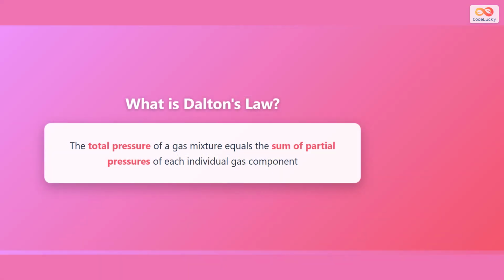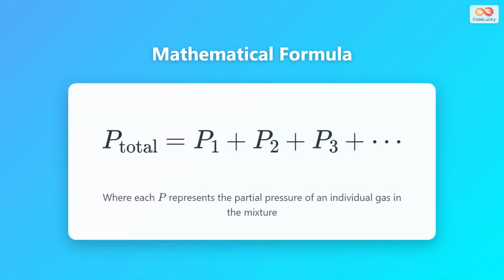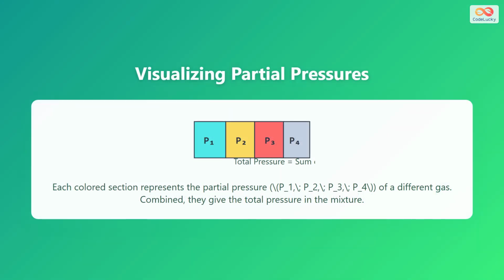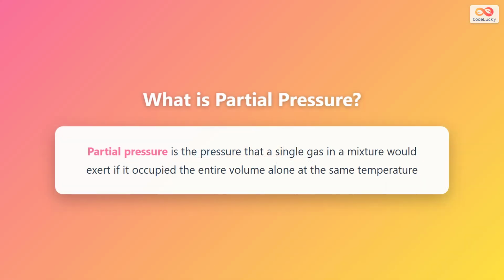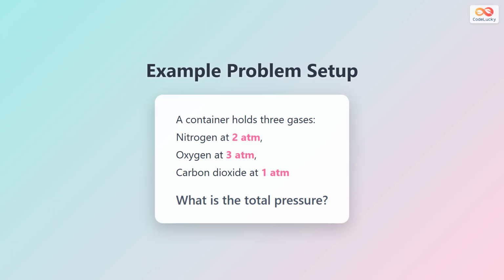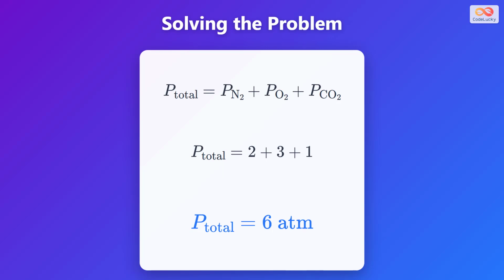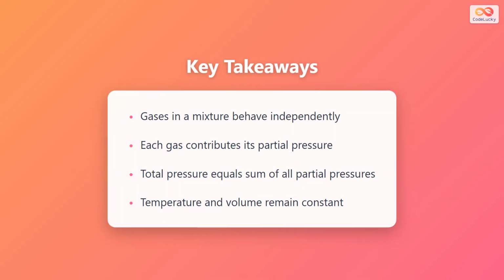Dalton's Law of Partial Pressures Explained | Gas Chemistry Tutorial for Beginners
⚗️ Master Dalton's Law of Partial Pressures in this complete chemistry tutorial!

Learn how to calculate total pressure in gas mixtures with easy-to-follow examples and visual explanations. Perfect for chemistry students, science enthusiasts, and anyone studying gas laws!

🔬 What You'll Learn:
• What is Dalton's Law and why it matters
• Understanding partial pressure concept
• Step-by-step problem solving with real examples
• Mathematical formula and practical applications
• Key principles of gas mixtures

💡 This beginner-friendly tutorial breaks down complex chemistry concepts into simple, digestible explanations. Whether you're preparing for exams or just curious about gas chemistry, this video has everything you need to understand Dalton's Law of Partial Pressures.

🎯 Perfect for high school chemistry, college chemistry, AP Chemistry, and general science education.

Chapters:
00:00 - Dalton's Law
00:24 - What is Dalton's Law?
00:55 - Mathematical Formula
01:24 - Visualizing Partial Pressures
01:54 - What is Partial Pressure?
02:23 - Example Problem Setup
02:53 - Solving the Problem
03:24 - Key Takeaways
03:56 - Outro